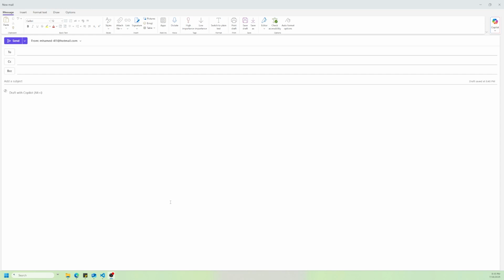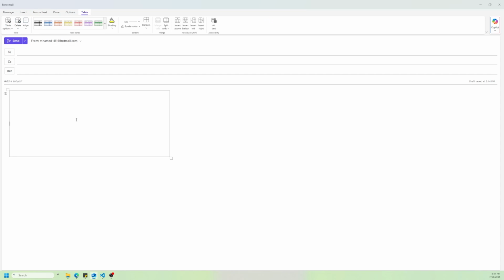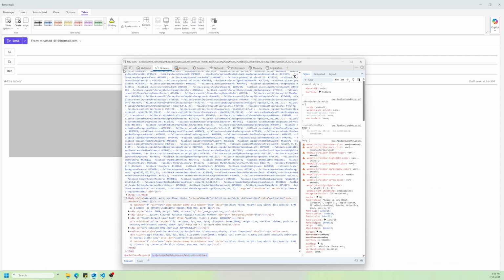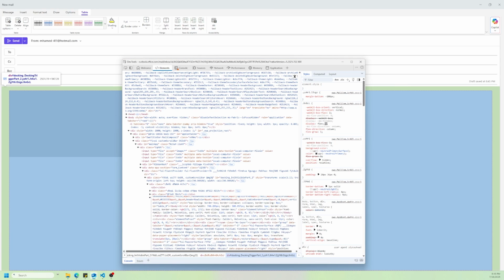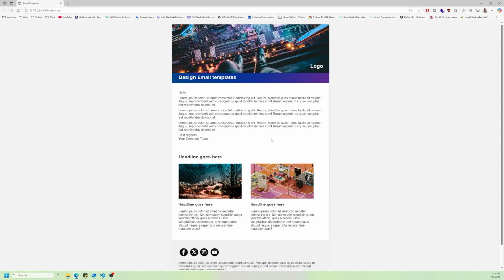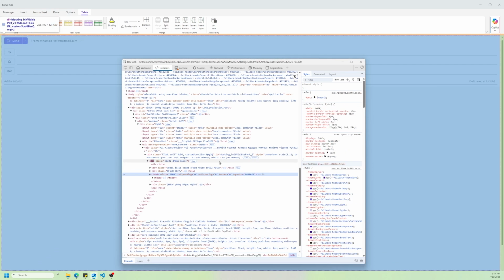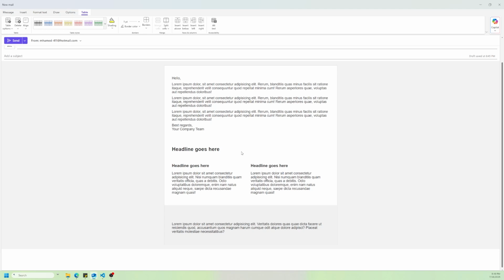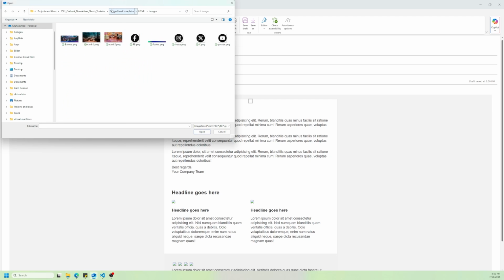Create a Newsletter Template in the New Outlook (Using Developer Tools)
Want to design a professional email newsletter in the new Outlook? In this tutorial, I’ll show you how to create a custom newsletter template using the hidden Developer Tools feature in Outlook.

This powerful method lets you insert HTML, structure your layout, and reuse the template for future campaigns or updates — no external email service needed.

🛠️ What you’ll learn:
- How to enable and use Developer Tools in Outlook
- How to insert and structure HTML for clean newsletter layouts
- How to save your custom email template for reuse

This works with the new Outlook (2024/2025 version) and is perfect for creators, businesses, or internal communication teams.

📌 Tip: Make sure Developer Tools are enabled in your Outlook settings.